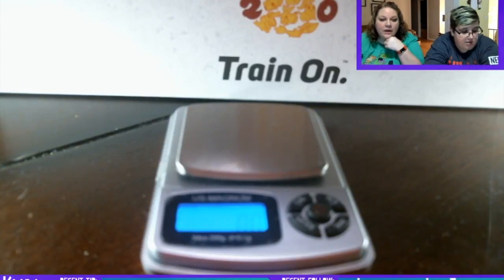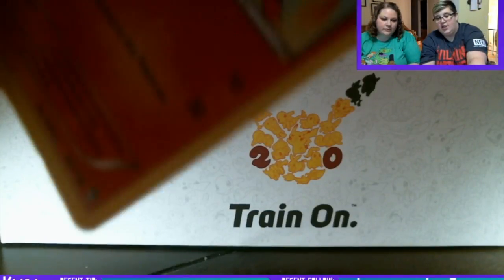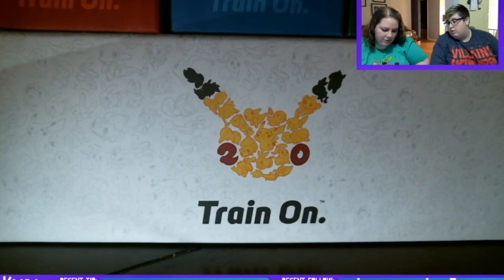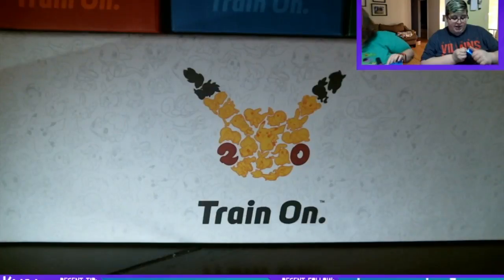Feb 11 Livestream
Livestream of Pokemon card opening. We weighed some Dollar tree packs to see if we could figure out if it really did mean anything.